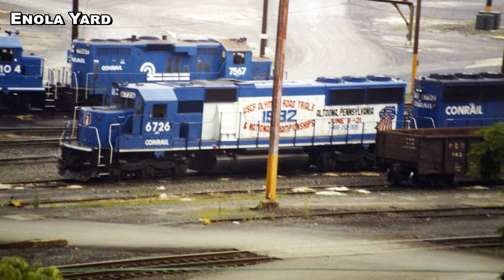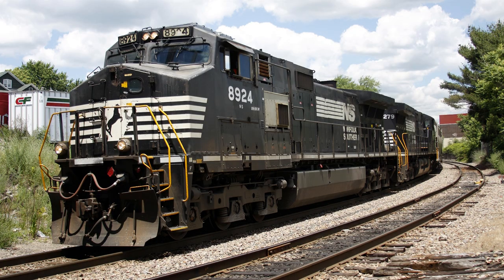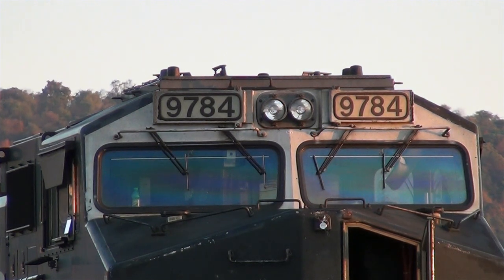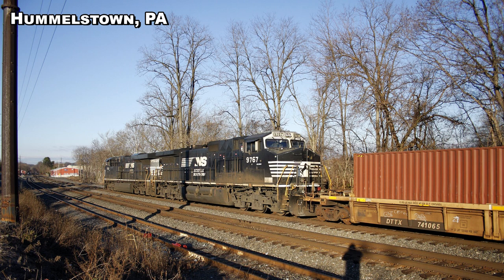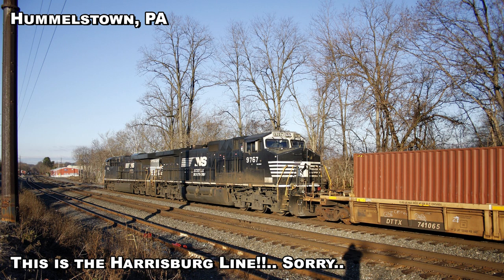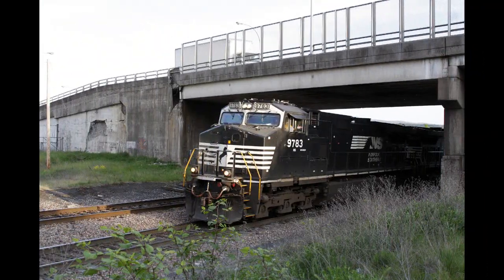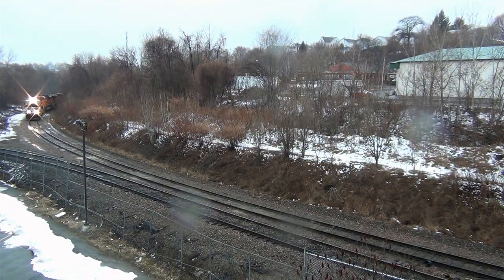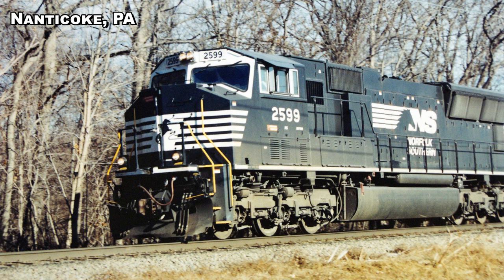NS Dash-9s (12 of 14) The Rare White-Face Experiment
NS DASH 9s: The White-Face Experiment